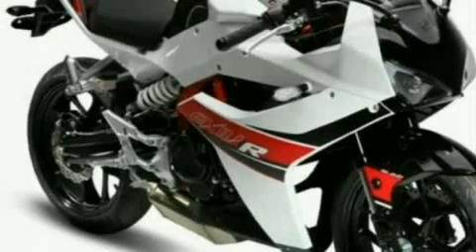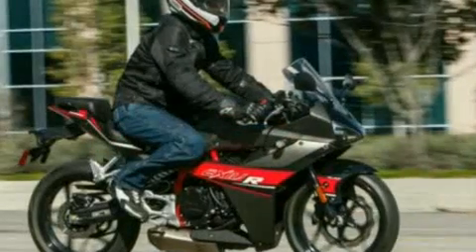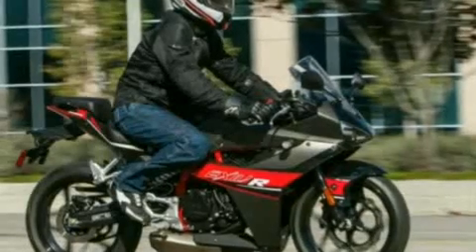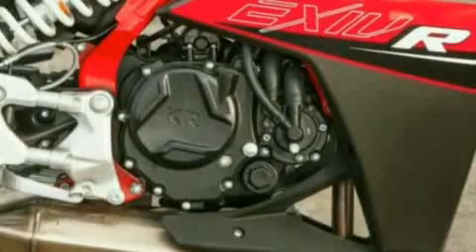Motorcycle 2017 Hyosung GD250R Review!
Motorcycle 2017 Hyosung GD250R Review!Motorcycle is a youtube channel which discusses both the motorbike motorcycle road rage, motorcycle stunts, motorcycle drifting and also discuss what information the latest type of motor current, for more details, please refer to the following channels